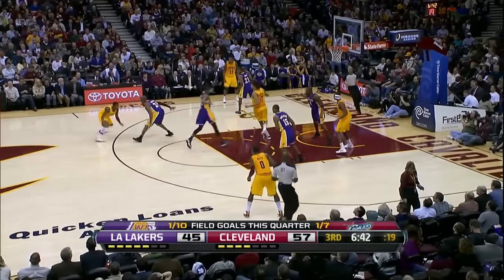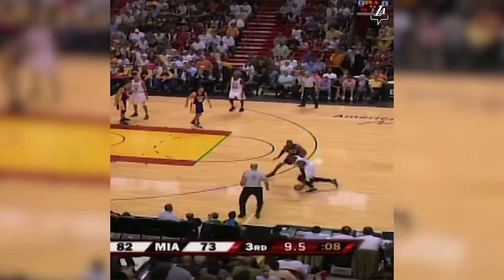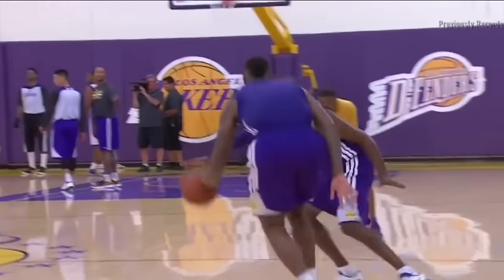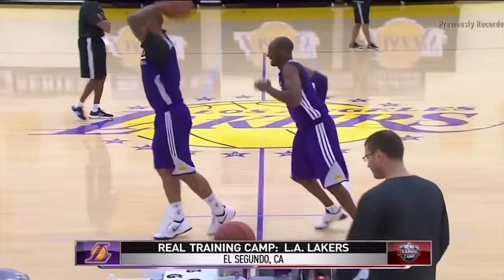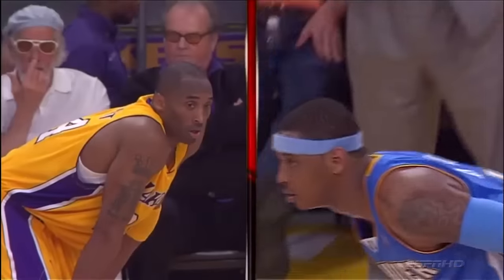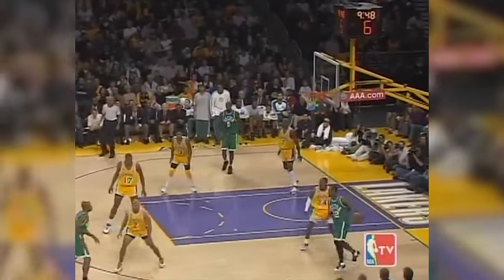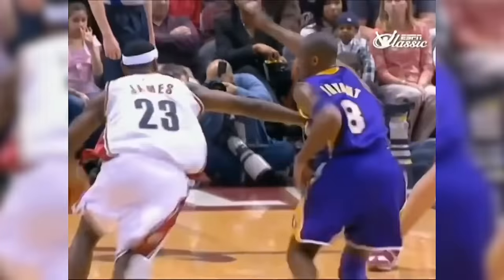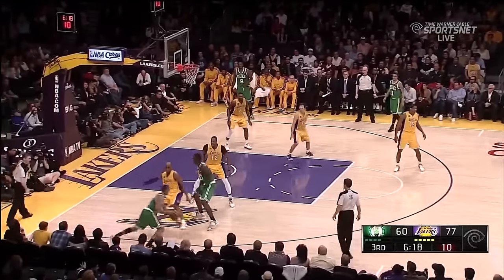13 Times Kobe Bryant CLAMPED His Opponent 🐍 Lockdown Defense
Check out the best lockdown defense highlights by Kobe Bryant!